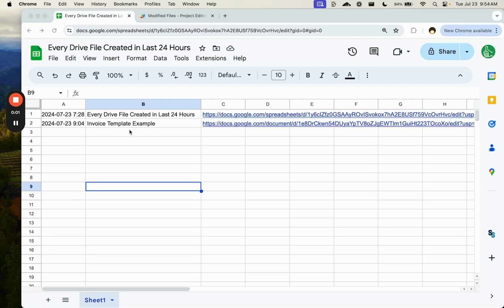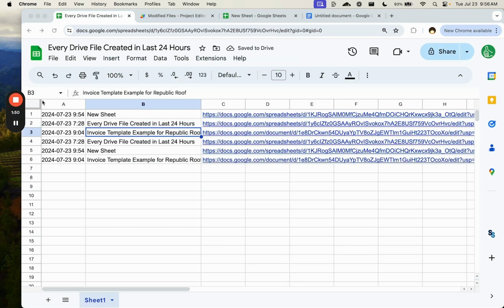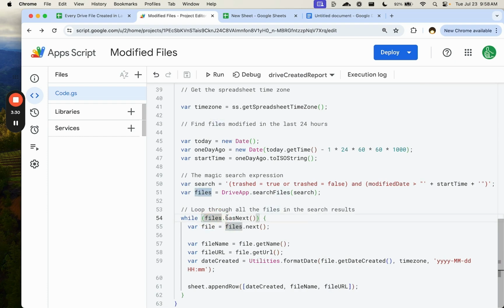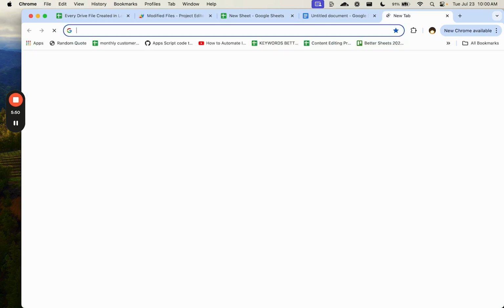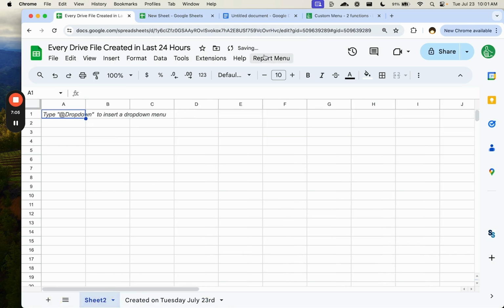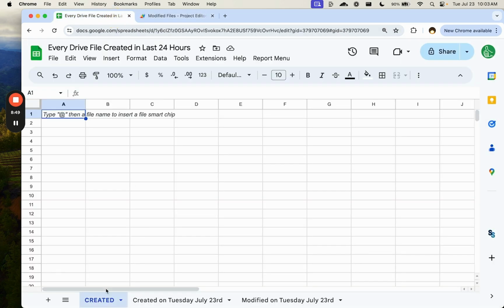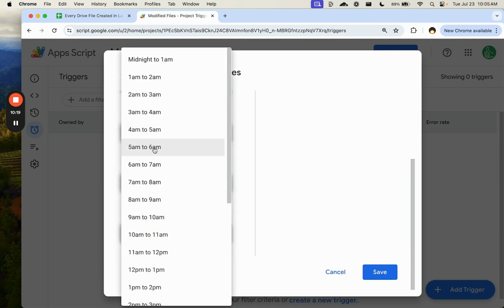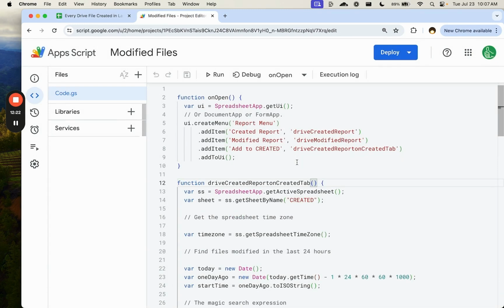Every Google Drive File Created in Last 24 Hours in Google Sheets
How to Track Newly Created and Modified Files in Google Drive

In this video, we demonstrate how to use Google Apps Script to track every new and modified file in Google Drive over the last 24 hours. We explain how to create Google Sheets to store these reports and modify the original script from Digital Inspiration to suit our needs. Additionally, we show how to automate these reports to run daily and how to set up a custom menu for easier access. The script modifications and process enable efficient file management and time tracking.

00:00 Introduction to Google Drive File Tracking
00:04 Setting Up the Initial Script
00:49 Understanding the Original Function
01:45 Modifying the Script for Created Files
04:55 Creating a Custom Menu
06:43 Automating the Report Generation
09:21 Testing and Troubleshooting
10:12 Conclusion and Additional Resources